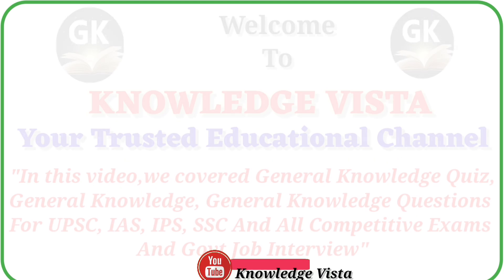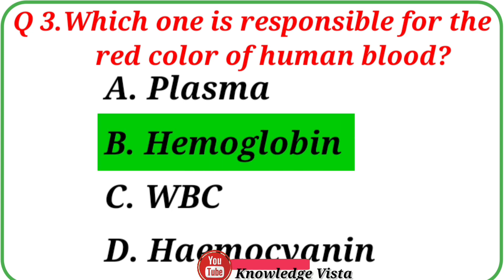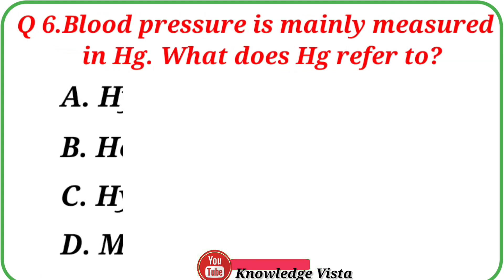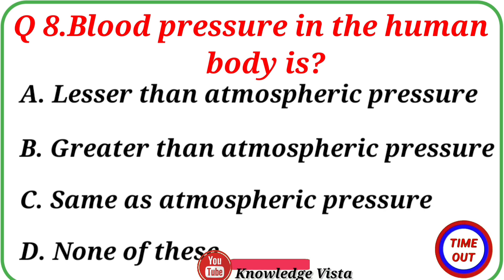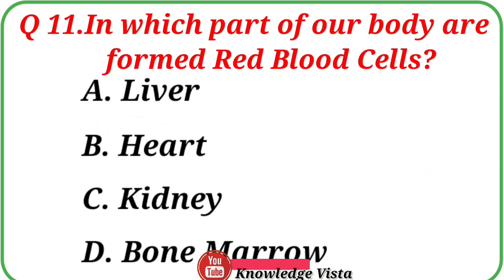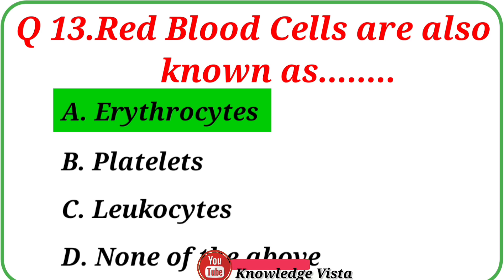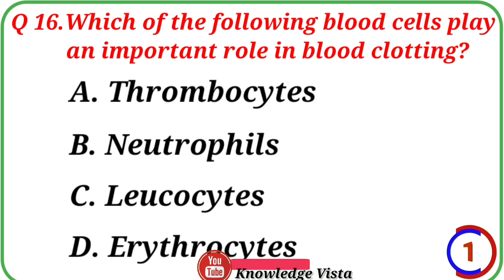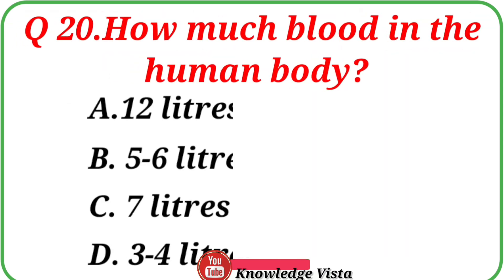Human Blood Multiple Choice Question Answer l Human Blood Questions l Human Blood Quiz l GK l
Human Blood Multiple Choice Question Answer l Human Blood Questions l Human Blood Quiz l GK l GK In English l GK For Competitive Exams l Science GK Question l Knowledge Vista l

In this video we are going to learn some of the most important General Knowledge questions and answers that will keep you ahead of anyone else. hope you guys are enjoying this series. your support is my strength, so kindly like, share & subscribe and stay connected for more important videos like this.

Your Queries 👇👇
👉 GK
👉General Knowledge
👉 Important GK Questions and answer for Competitive Exams
👉 Quiz Test
👉 Important gk
👉 Quiz test
👉 competitive quiz
👉 quiz questions
👉 general knowledge questions
👉 gk quiz
👉 general knowledge questions with answers
👉  Human Blood Multiple Choice Question Answer
👉 GK Question Answer
👉 India GK
👉 gk questions
👉  Human Blood Questions
👉 2022 gk questions and answers
👉 lucent gk
👉 lucent gk
👉 Human Blood Quiz in english
👉 lucent GK in english
👉 lucent geography in english
👉 lucent geography
👉 human dlood
👉 human blood gk question in english
👉 lucent gk important question
👉 lucent gk important question in english
👉 human blood gk question
👉 geography gk
👉 lucent mcq
👉 gk
👉 gk questions and answers
👉 gk question
👉 general knowledge
👉 gk questions
👉 g k
👉 question
👉 sarkarinaukarigk​​​​​​​​​​
👉 gk questions about human body
👉 knowledge
👉 question answer
👉 general knowledge questions
👉 gk knowledge
👉 gk quiz
👉 g.k
👉 gk
👉 gk question
👉 gk afroz
👉 gk questions
👉 gktoday
👉 gk tricks
👉 gk study adda
👉 gk video
👉 question
👉 general knowledge ke question
👉 gk knowledge
👉 human body
👉 general class
👉 general knowledge ki video in hindi
👉 GK
👉 gk question
👉 general knowledge
👉 g k
👉 g.k
👉 GK question answer
👉GK question
👉 gk
👉 general knowledge questions
👉 knowledge
👉 general knowledge question
👉 quiz
👉 g k question
👉 gk gs
👉 gk ka question
👉 gk 2020
👉 gk 2021
👉 gk question
👉 gk question and answer english mein
👉 gk afroz
👉 gk ke question
👉 gk gs
👉 gk quiz
👉 gk in english for navadoya

Borrowing small bits of material from an original work